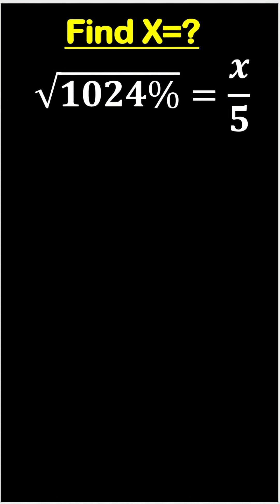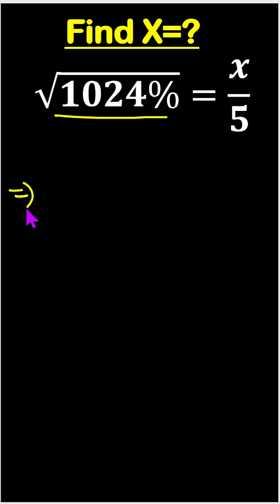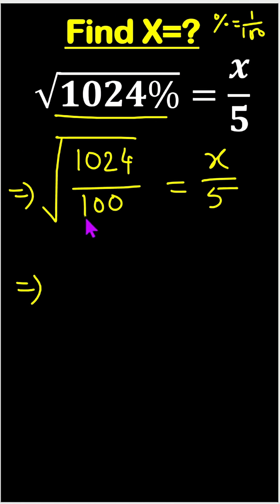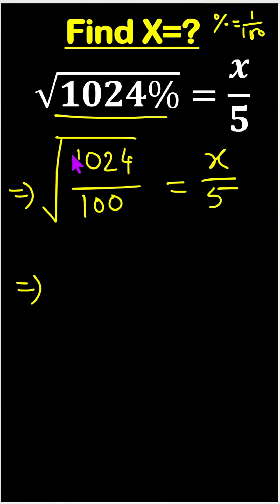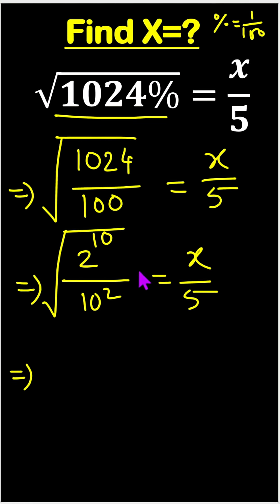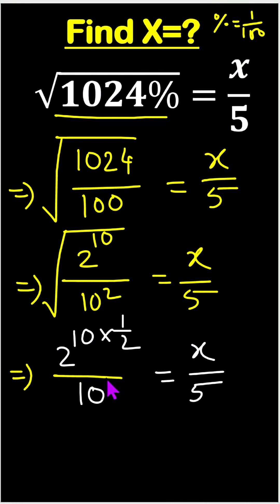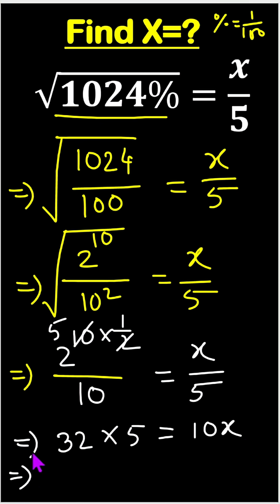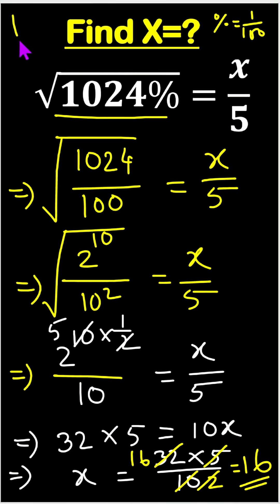Simplify | Nice Math Olympiad Prep